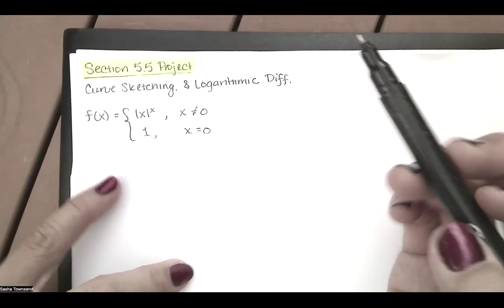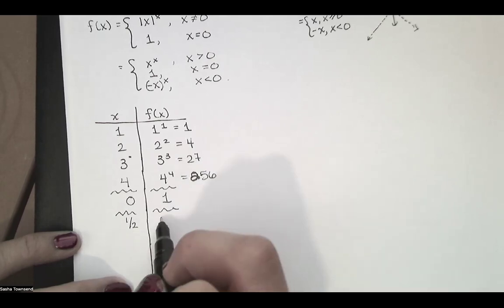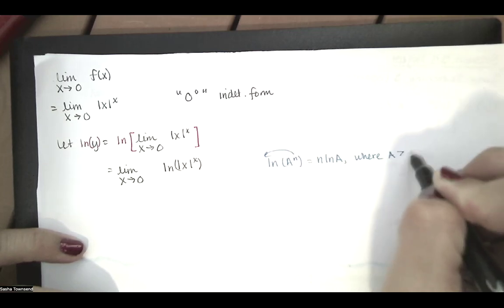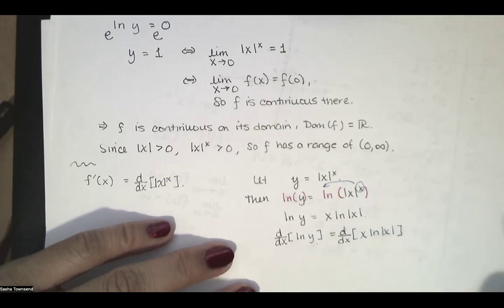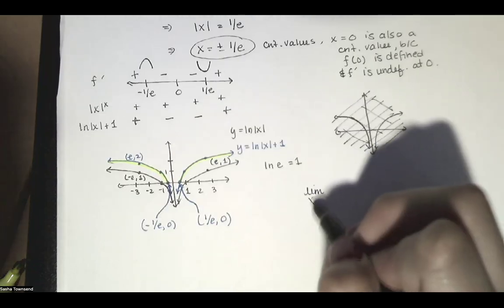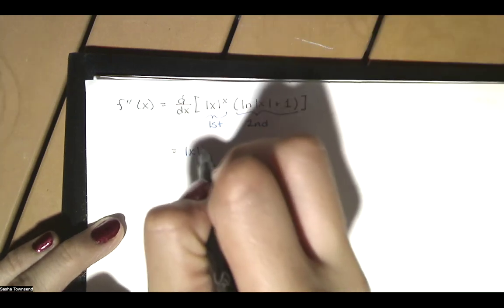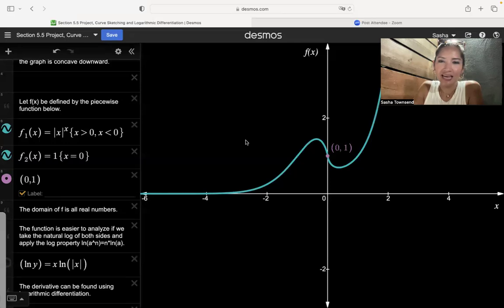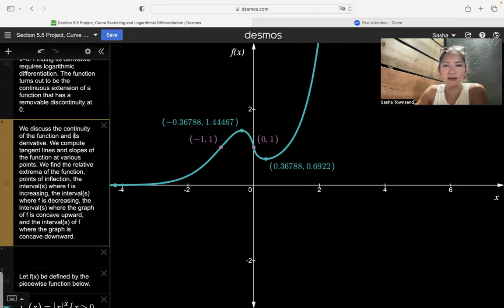5.5.16 Sketching a Piecewise Function, Logarithmic Differentiation - Analytic Geom. and Calc. I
In this video, we sketch a piecewise function. In the process, we use limits to determine the end behavior and continuity of the function and its derivative. We use logarithmic differentiation to compute the first derivative, and as always, we use the first and second derivatives to infer the intervals where f is increasing, the intervals where f is decreasing, the interval(s) where the graph is concave upward, and the interval(s) where the graph is concave downward. We graph the function by hand, and graph the first and second derivatives on Desmos to verify our calculated results.